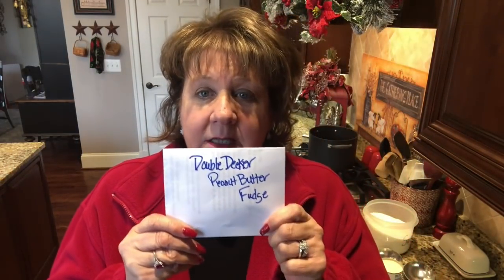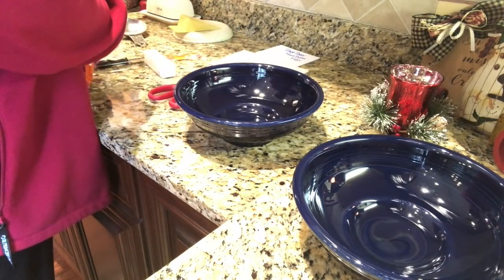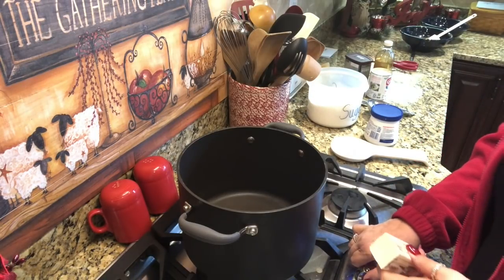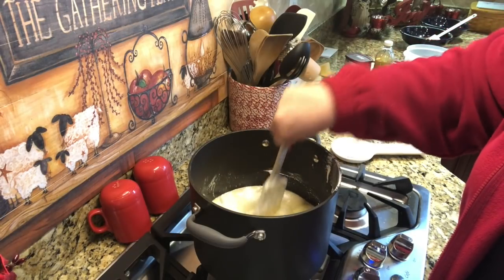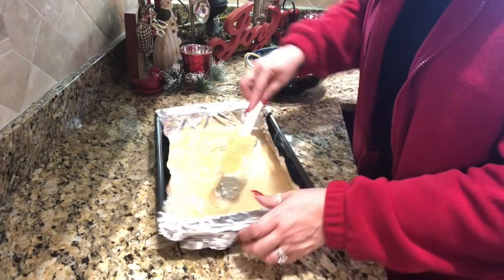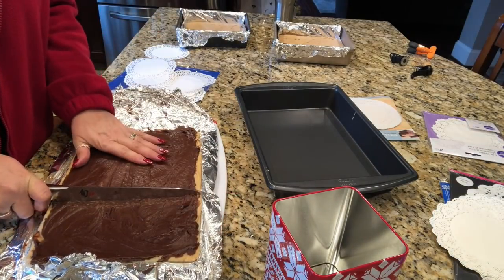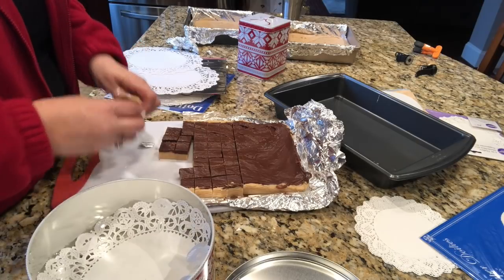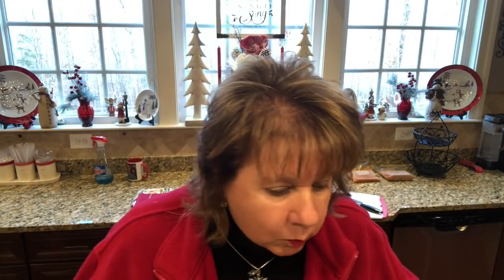VLOGMAS!! Double Decker Peanut Butter Fudge (Tastes Like a Reese's Cup)!